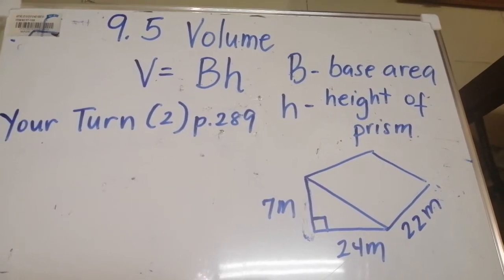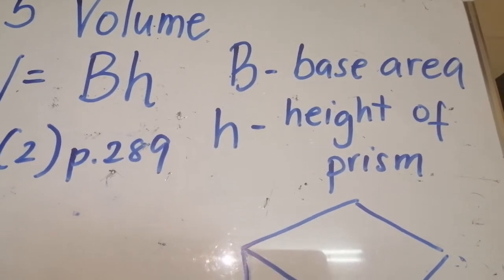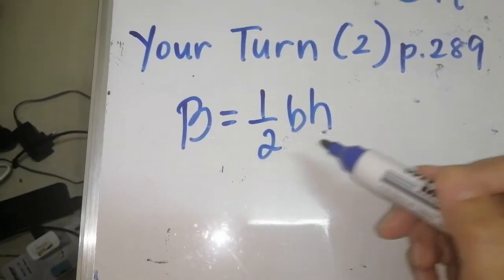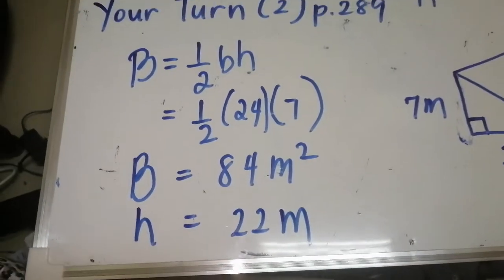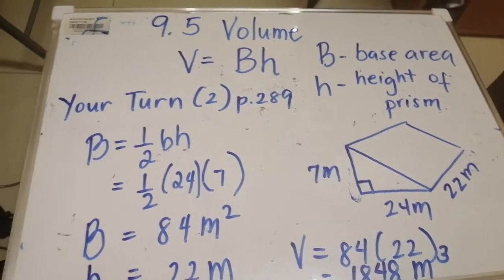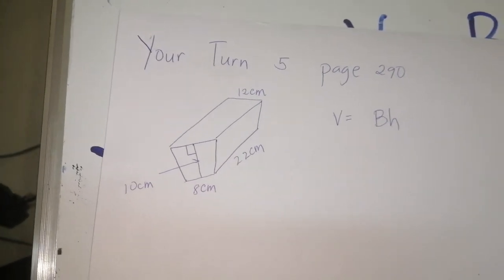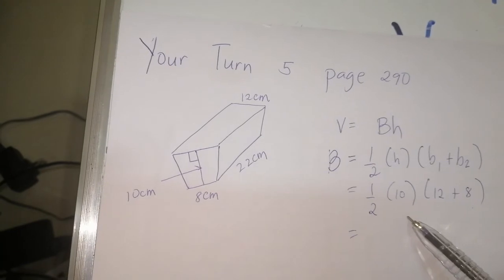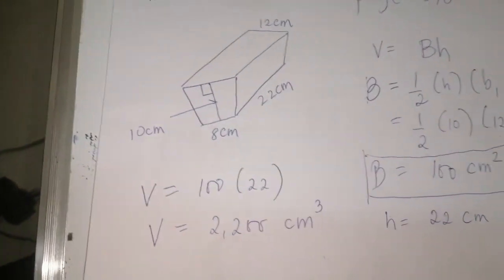9.5 Volume(2)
Grade 7